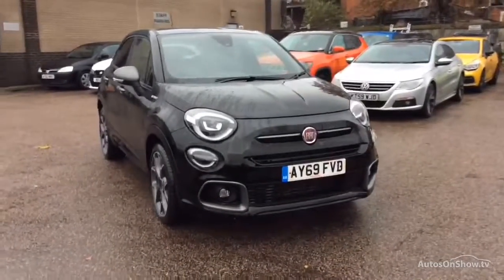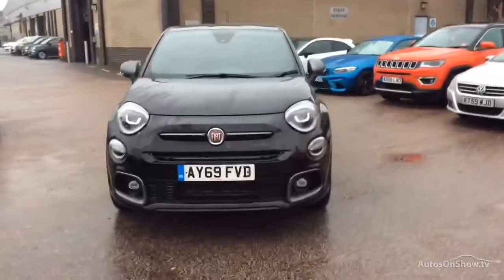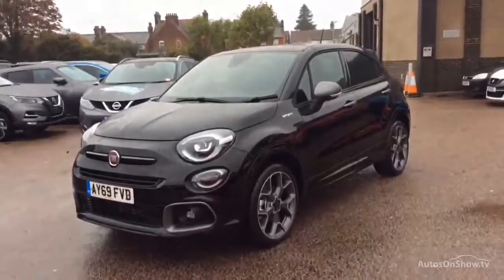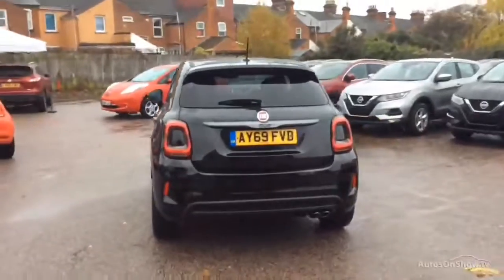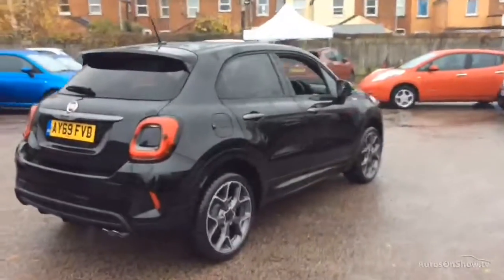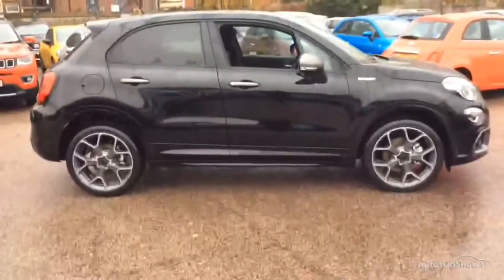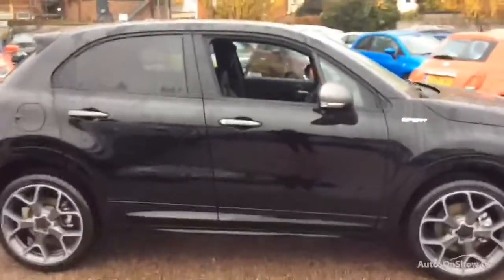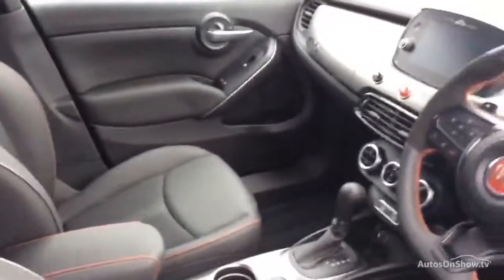AY69FVD FIAT 500X SPORT , MC Glyn Hopkin Ipswich Fiat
FIAT 500X SPORT HATCHBACK PETROL, in